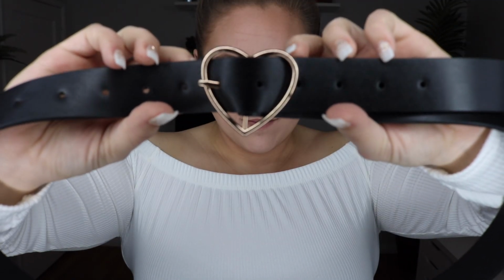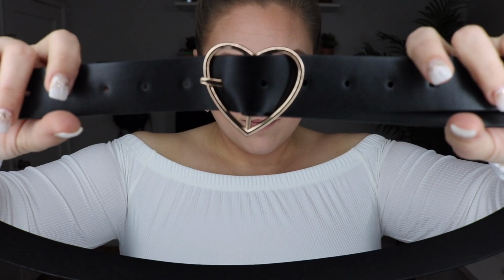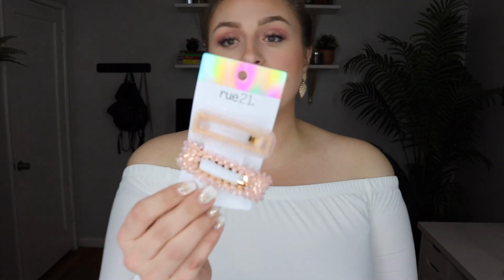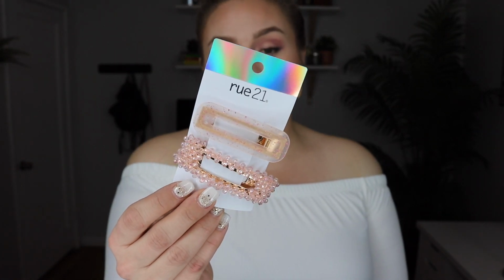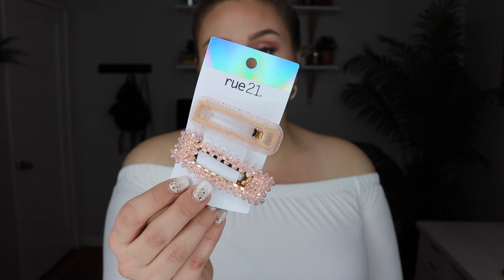Plus Size Outfits for Date Night 💕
Thank you to Rue21 for gifting me the pieces listed above.  All opinions are my own, as always :)